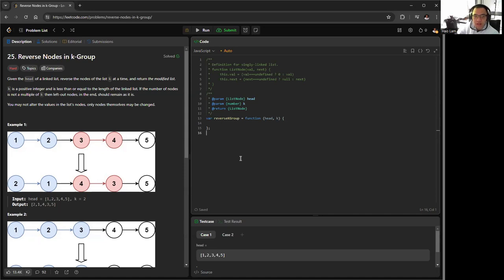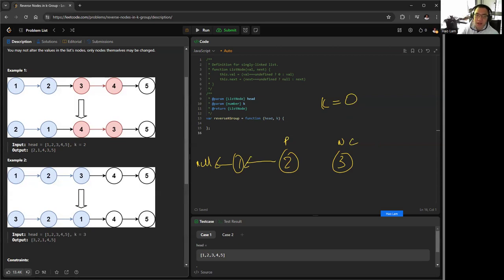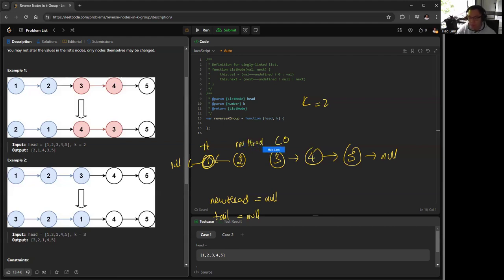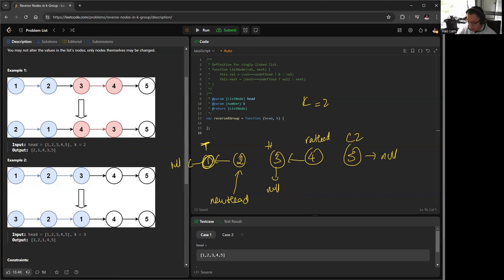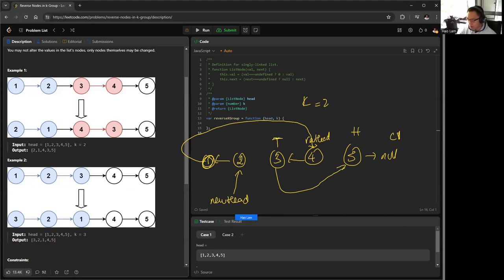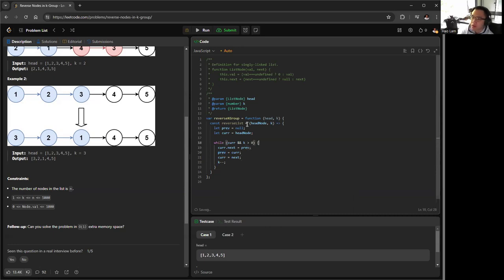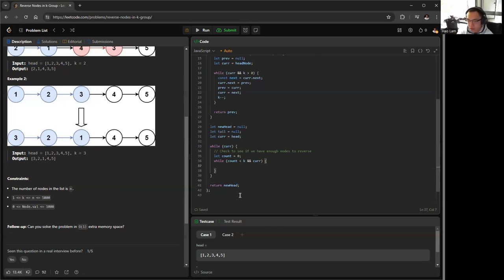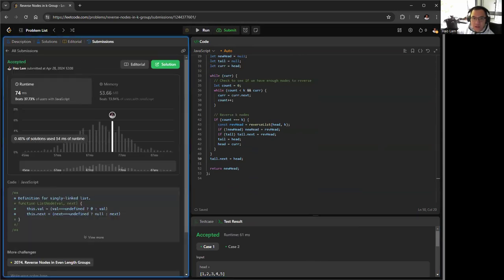Problem #25 - Reverse Nodes in k Group